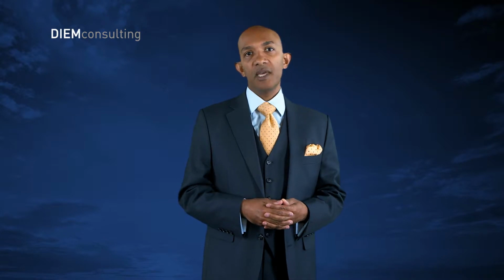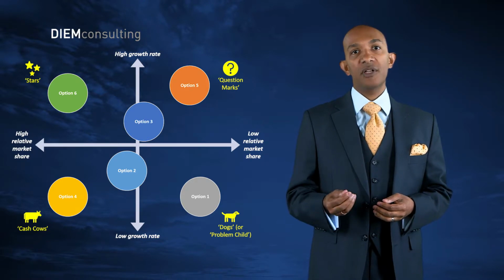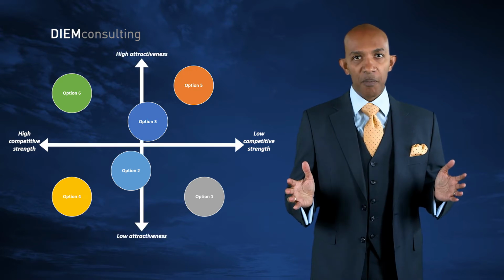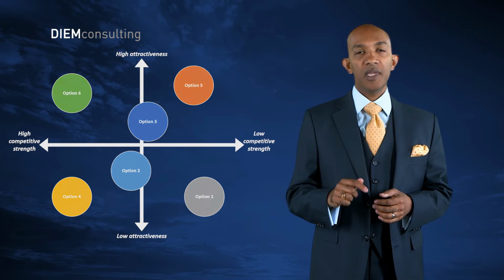Business ideas for SMEs - Knowing where to focus your resources